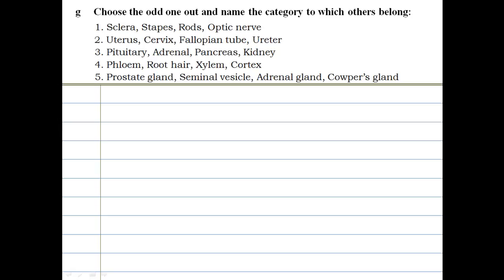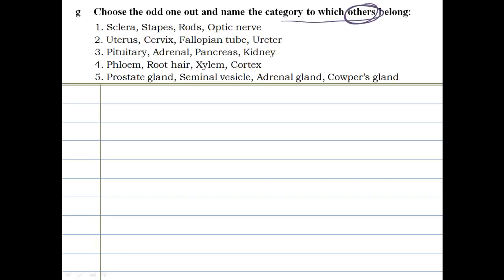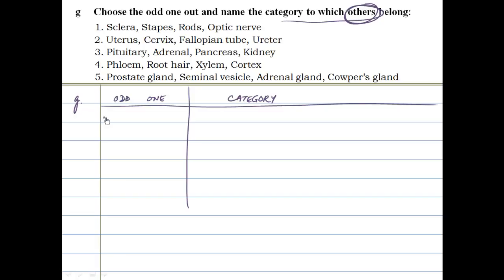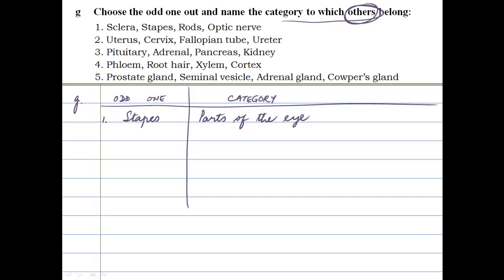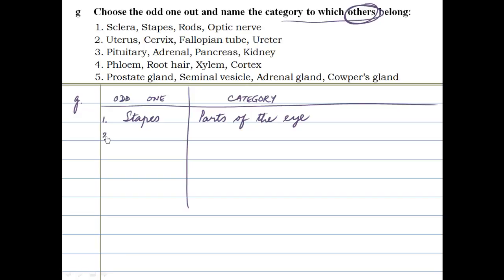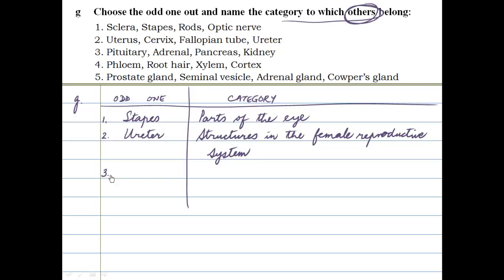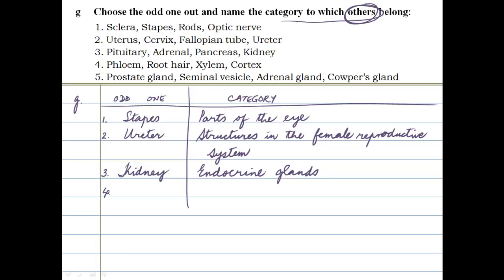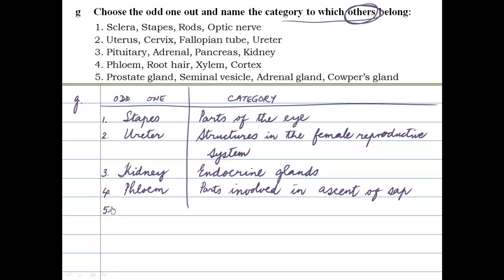Q1g ST Mary's School Biology Prelim Paper